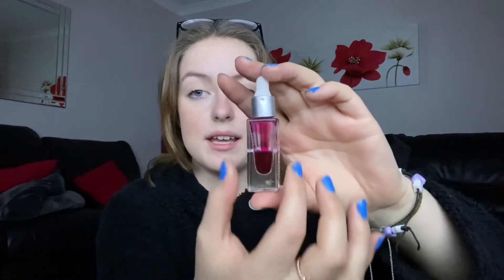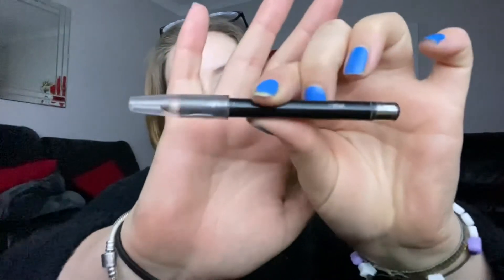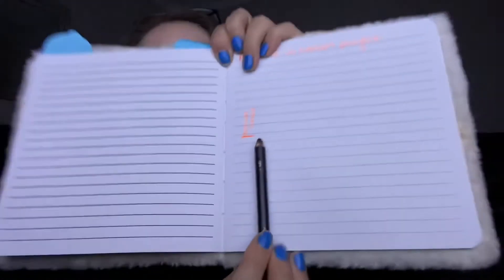PartnersInCream2021 | PROJECT PAN INTRODUCTION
Hey guys so I am guilty of being late to join this project pan but I am so excited to be a part of this!!

Here are the links to the two wonderful women that made this project:

If you guys are participating in this project pan I would love here what products you chose and how you are getting on!!!

Have a lovely week! Xox